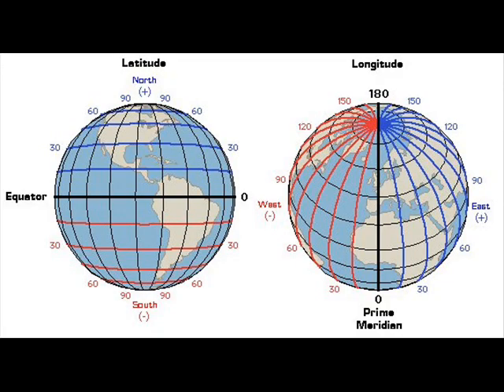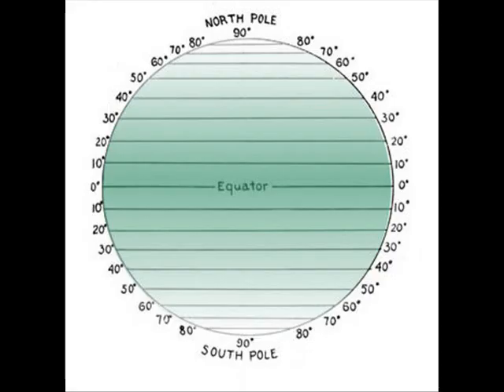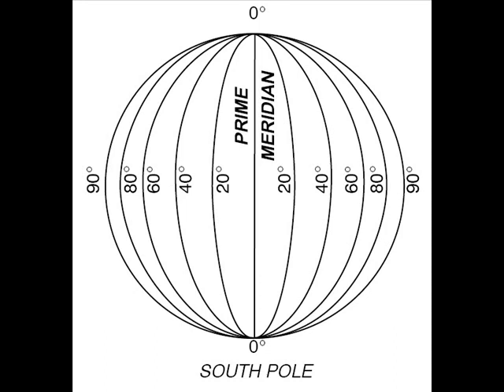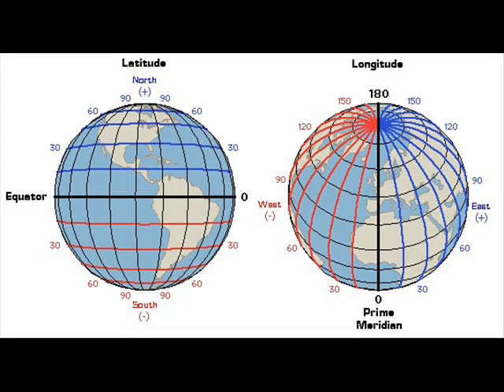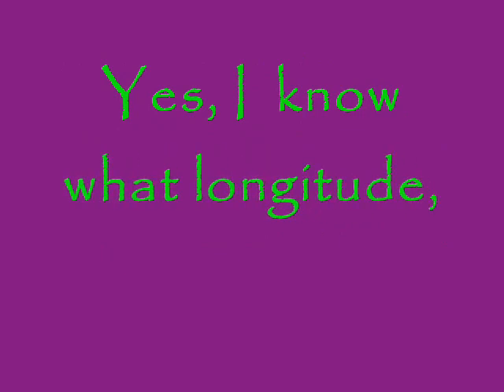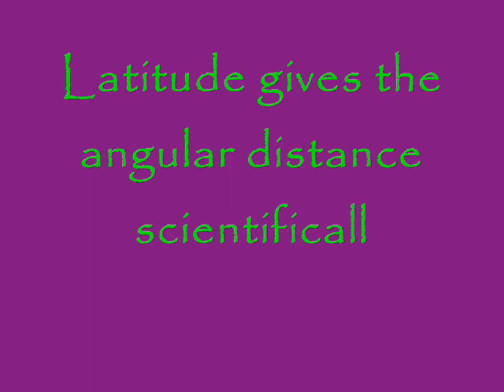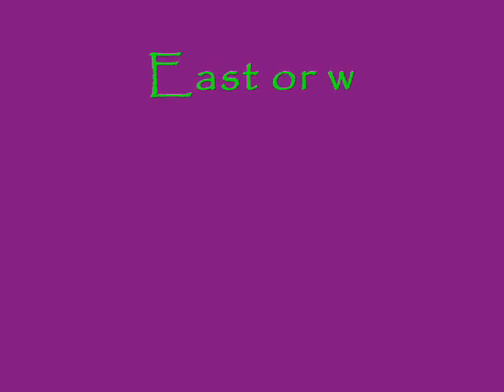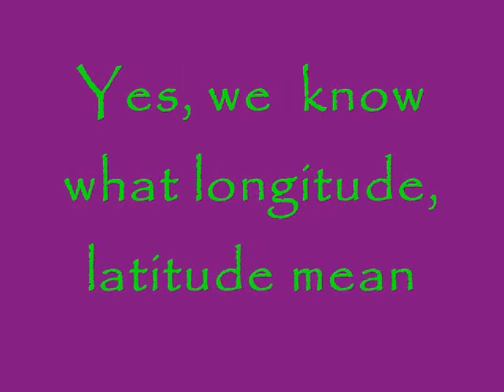Longitude And Latitude Song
Latitude and Longitude Song - Fun way to learn about an abstract topic